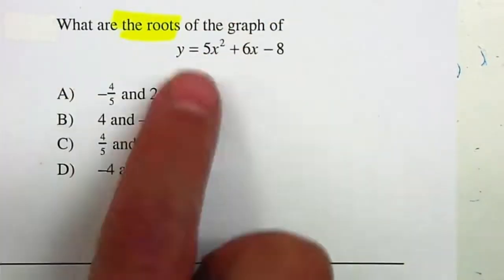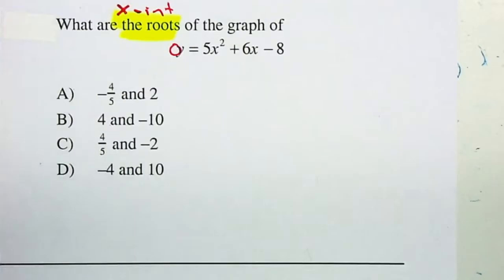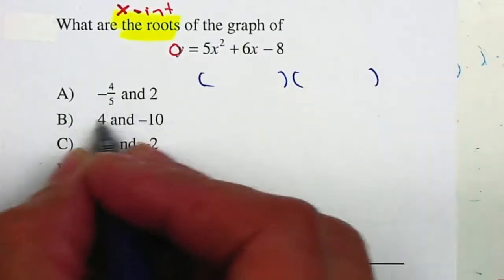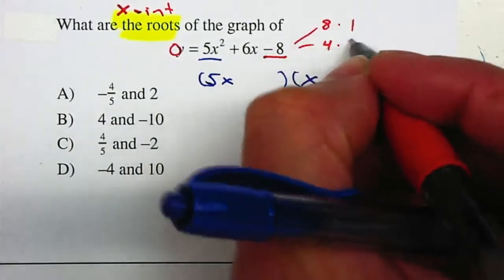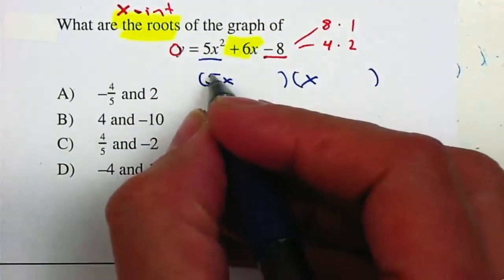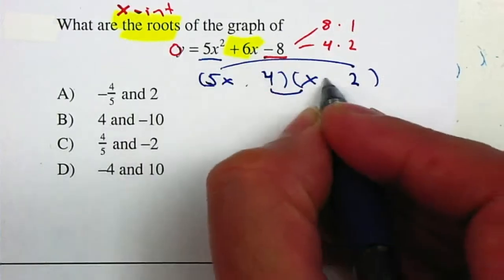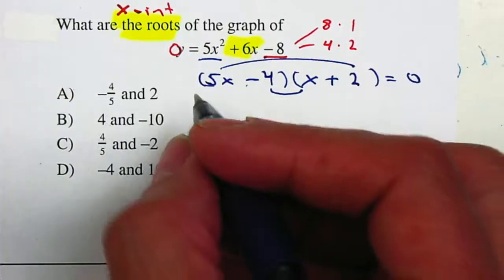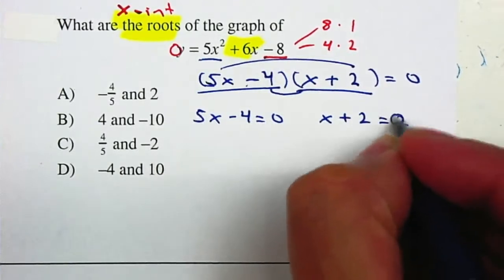P16 Alg 2 Unit 7 - Find Roots Quadratics Factoring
P24 Alg 2 Unit 7 - Find Roots Quadratics Factoring